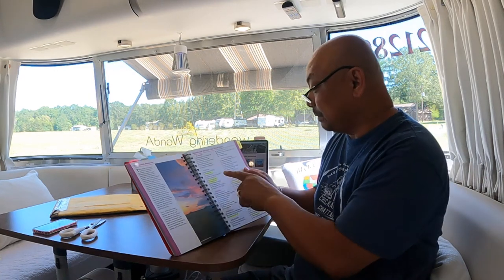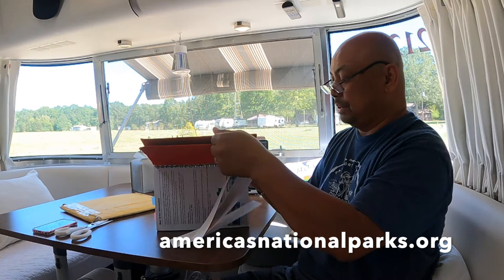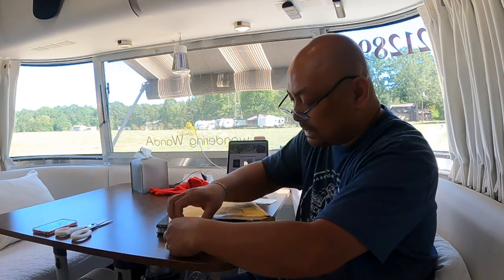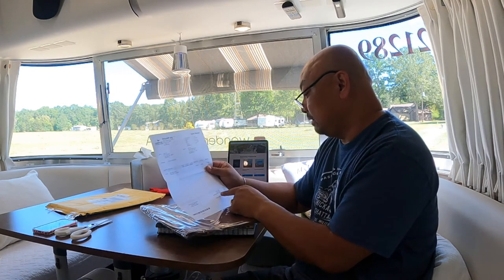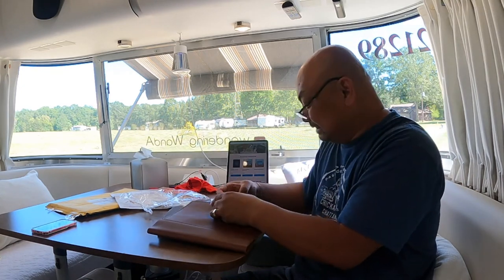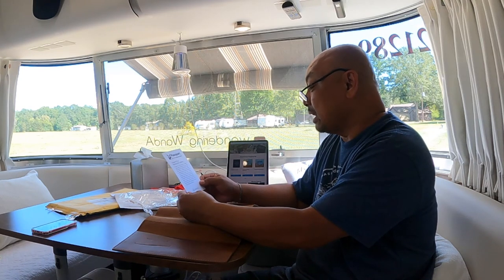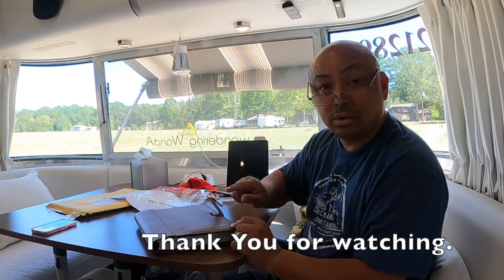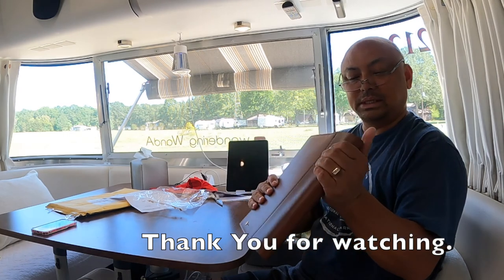Leather Cover for Passport To Your National Parks Collector's Edition | Globetrotter Airstream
Episode 117 – Leather Cover for Passport To Your National Parks Collector's Edition

Music, You Tube: "There Are Chirping Birdies" by Reed Mathis